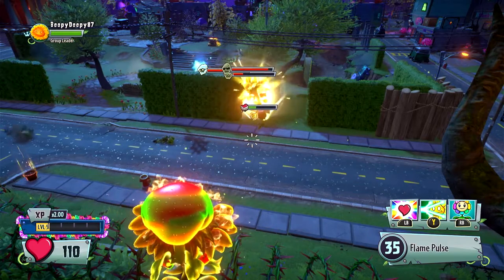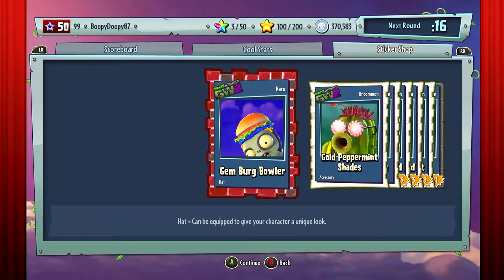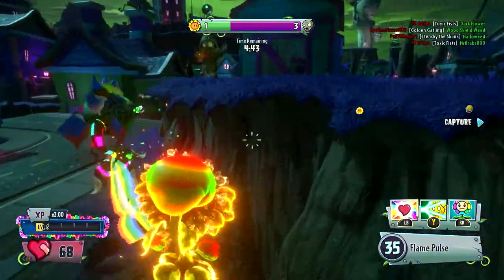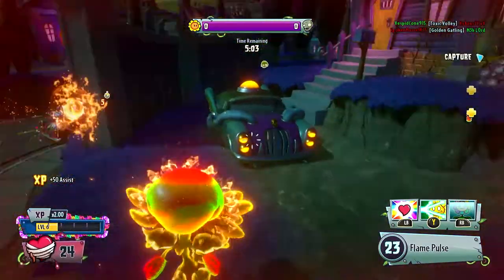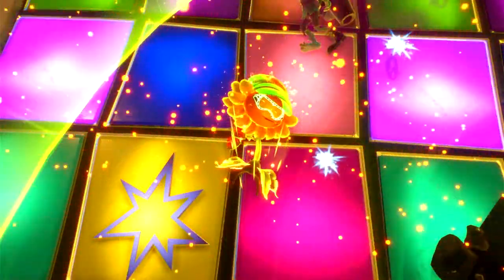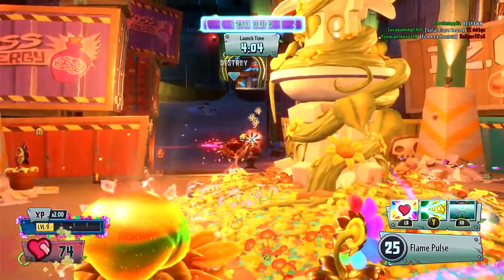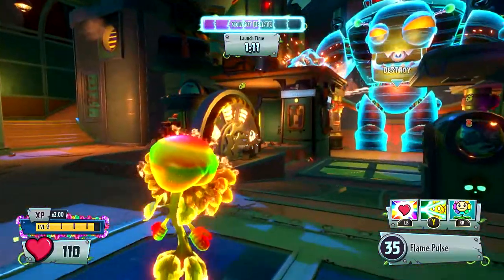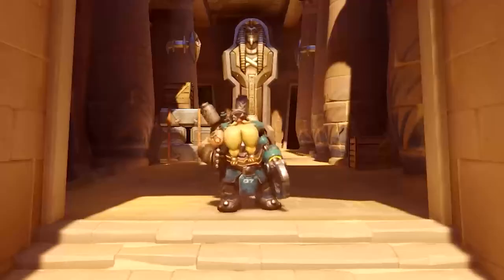Road To Max Rank #6 : Fire Flower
Hope you enjoyed the video. I worked really hard on it as always :)